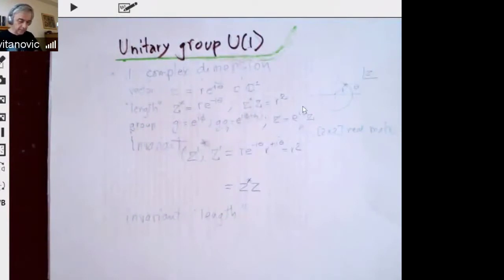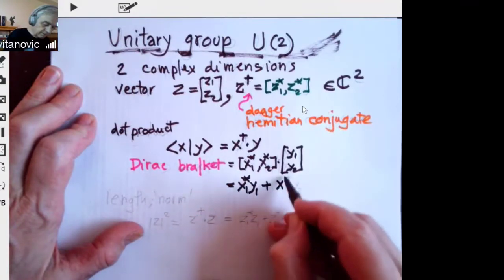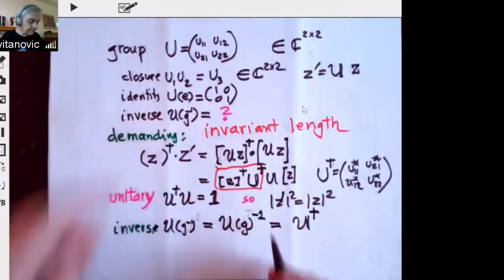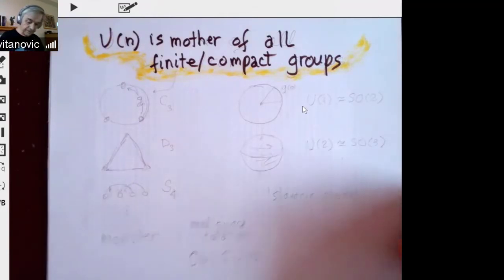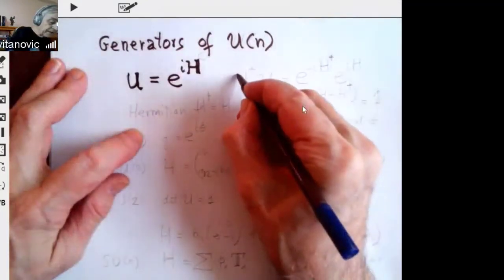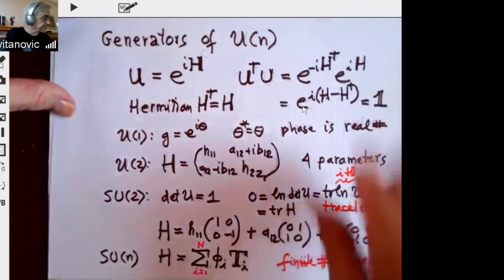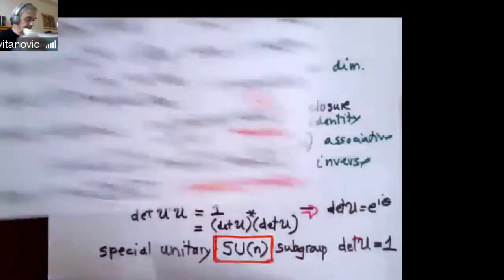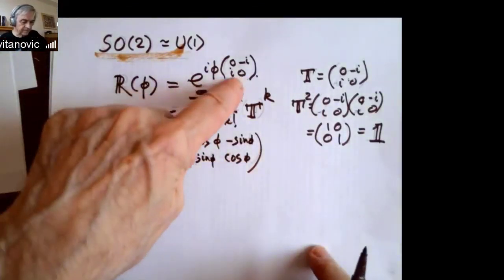Week 11 Clip 10 - Unitary groups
Unitary groups are mothers of all finite / compact symmetries.

Instructor: Predrag Cvitanović
ChaosBook.org/~predrag/courses/PHYS-6124-20
Aug 18 to Nov 24 2020, BlueJeans Meeting TT 09:30 - 10:45

YouTube.com/playlist?list=PLVcaOb64gCp-J115RvfOhE1Yb4s584Mho

unitary.mp4